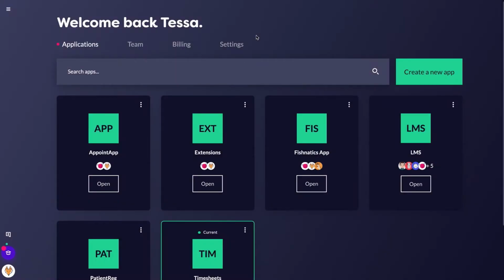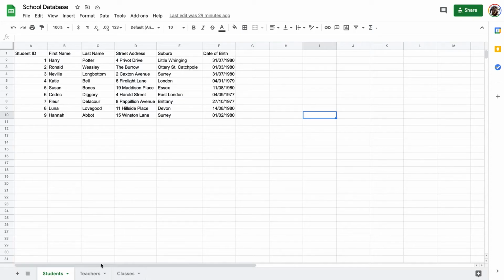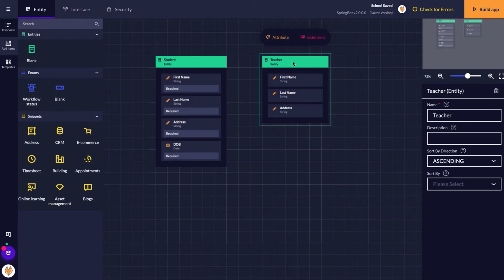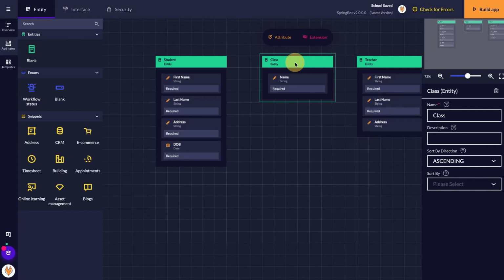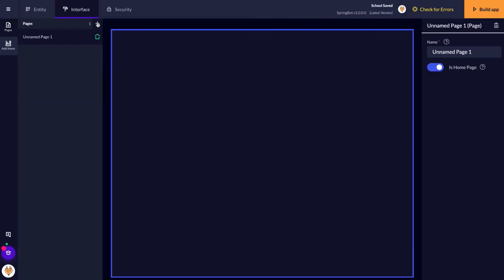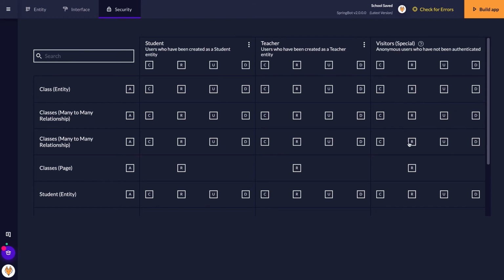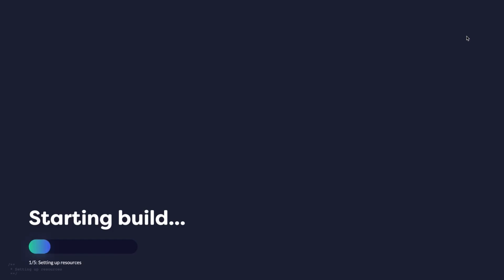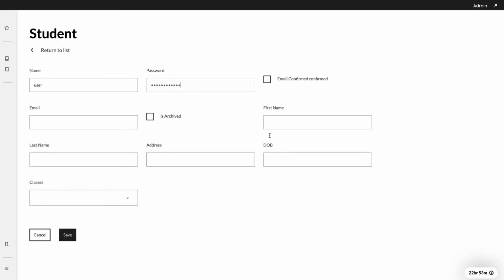How to: Creating a Spreadsheet Database on Codebots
Sit down with Codebots Education Lead Tessa as she runs through the process of creating a Spreadsheet Database on Codebots.

00:00 Introduction
00:23 Creating a new application
01:19 Start building the application
01:57 Making an entity
03:18 Adding in validators
06:23 Adding entity relationships
07:42 Adding extensions
08:25 Building on the interface diagram
10:32 Security diagram
11:44 Build the app and select Git repo
12:46 Fireworks
13:27 Launching the application